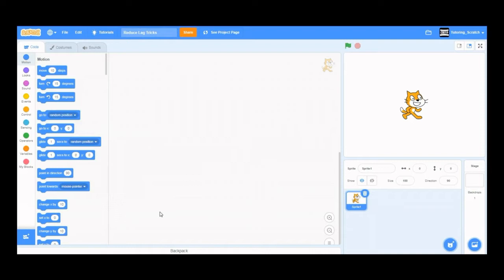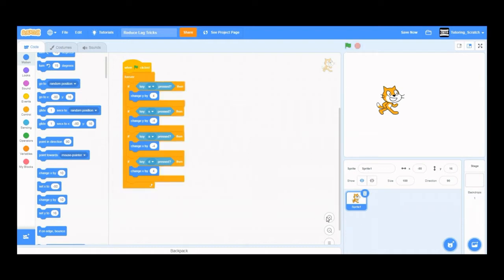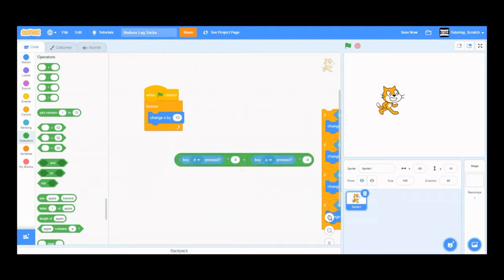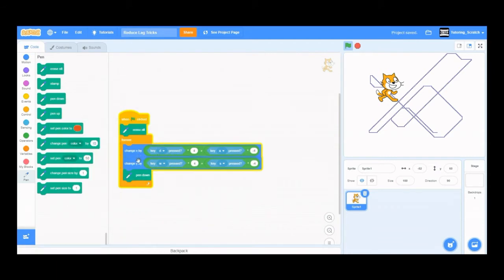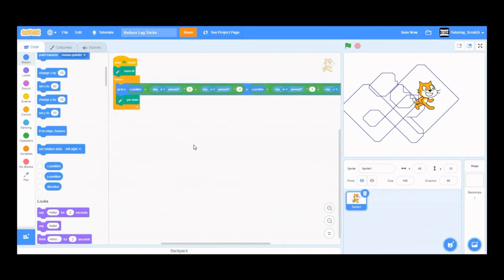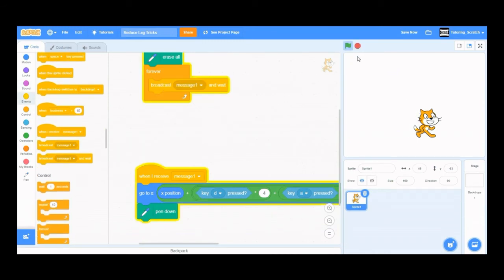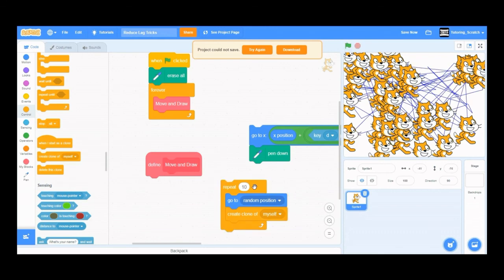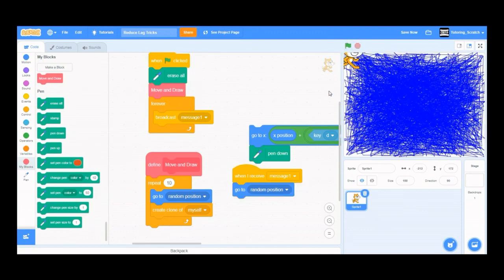How to reduce lag in Scratch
In this video we will be telling you many ways to reduce lag in your Scratch games. Click the project link to see all the code covered in this video.
LINKS--
Scratch - scratch.mit.edu